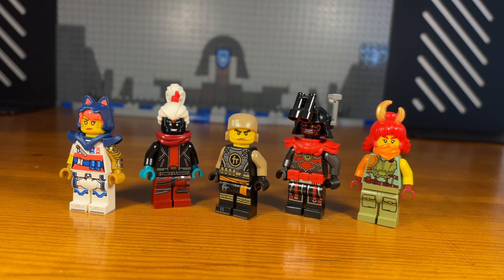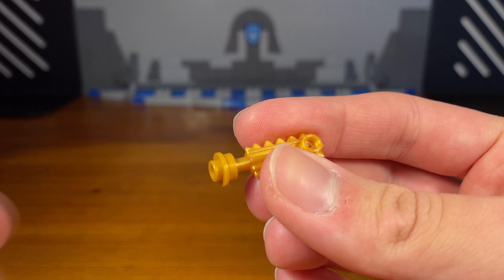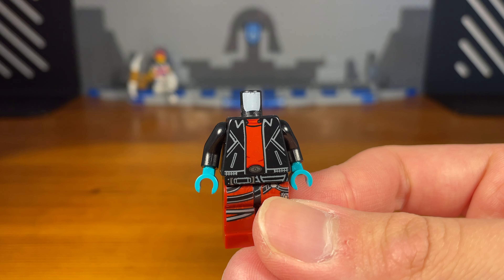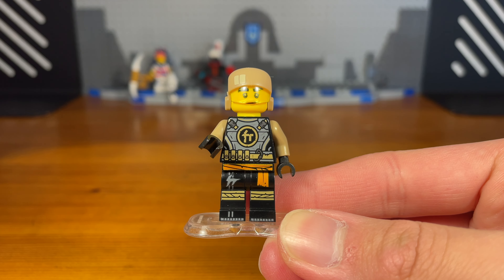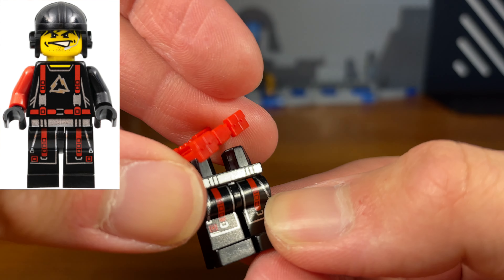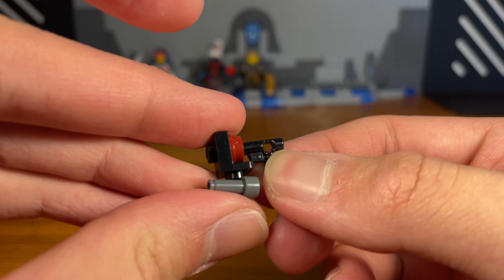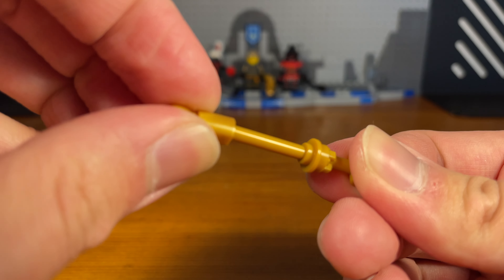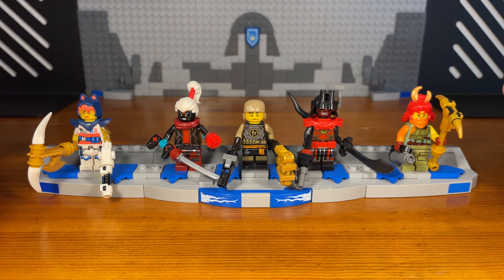I Made Way More Lego Ninjago Fortnite Customs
Lego Ninjago Figbarf #94
0:00 Intro
0:19 Sora
2:21 Unagami
3:29 Cole
5:16 Stone Warrior
7:19 Wyldfyre
9:05 Outro Music used by Karl Casey/White Bat Audio